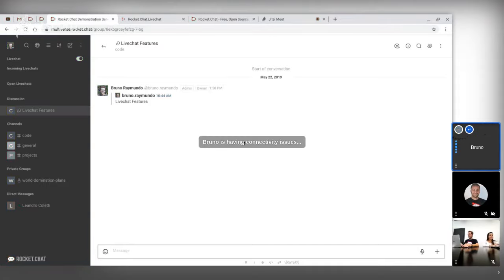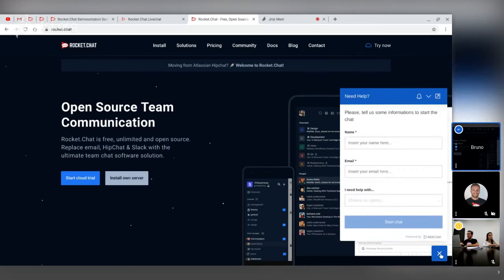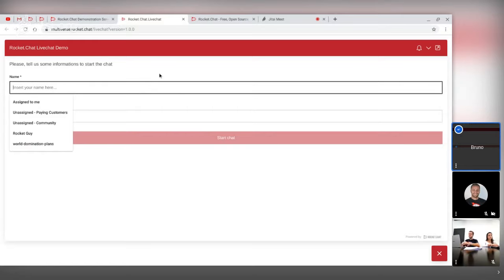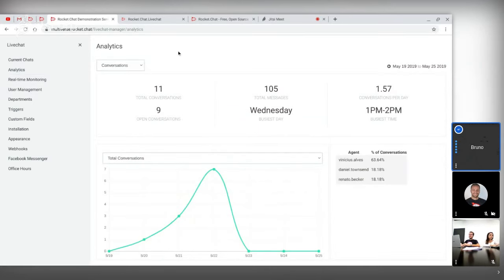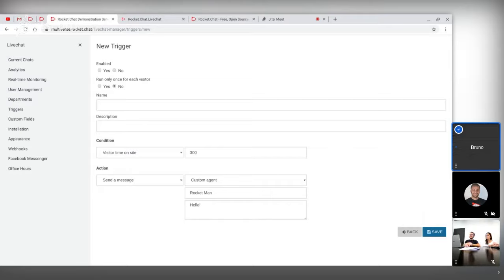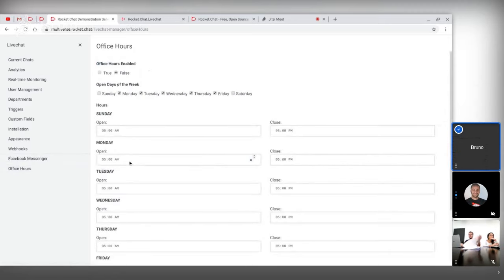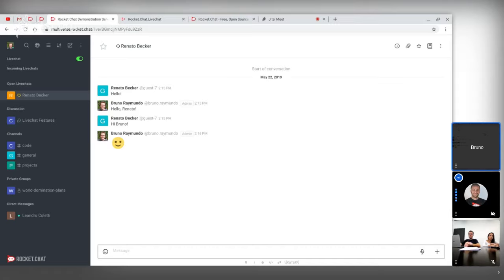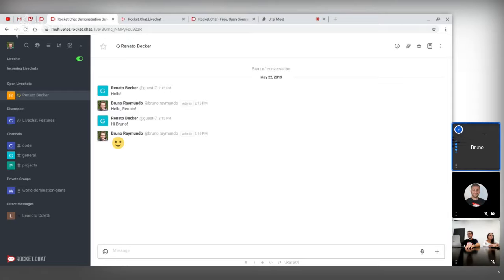Livechat Webinar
In this webinar, we will talk about the important enhancements we made on our Livechat solution. The new Livechat widget was totally rewritten, providing great improvements on performance and UX.